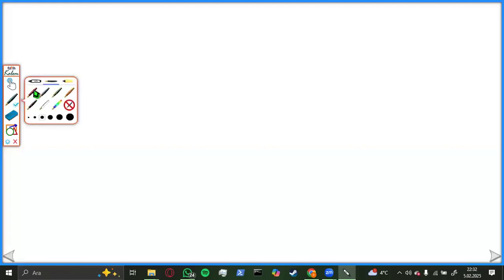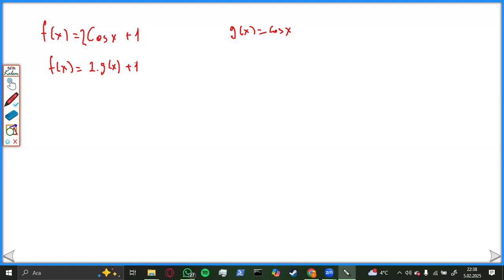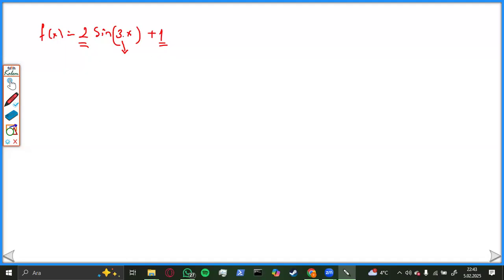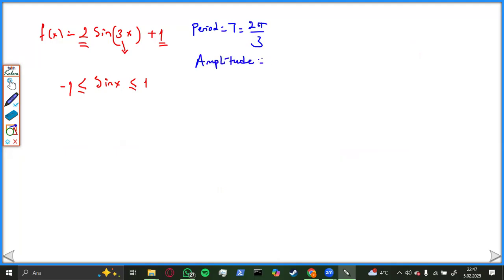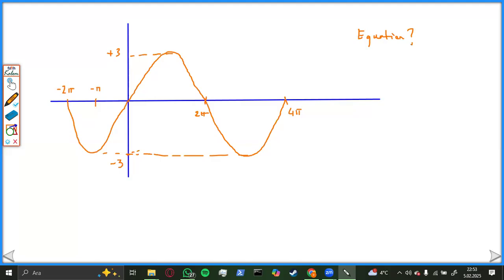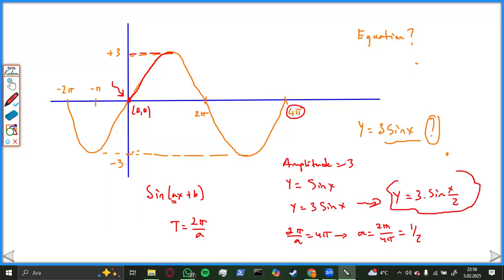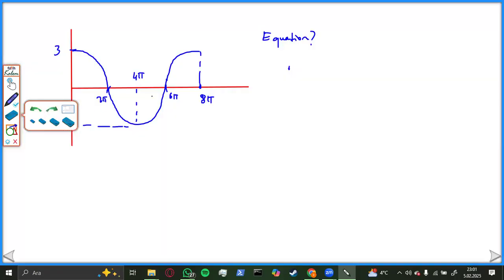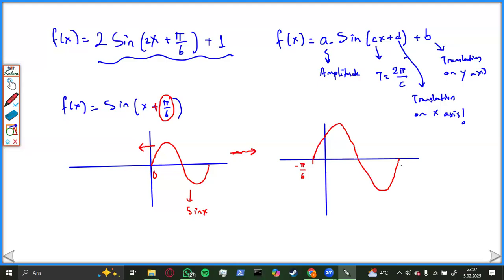TIL I Math Lecture ( trigonometric functions 1 )